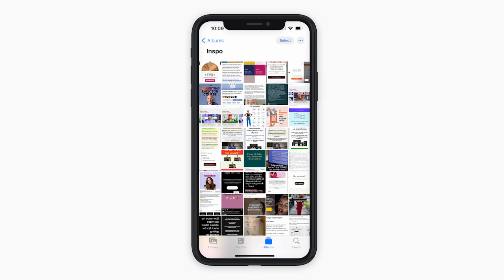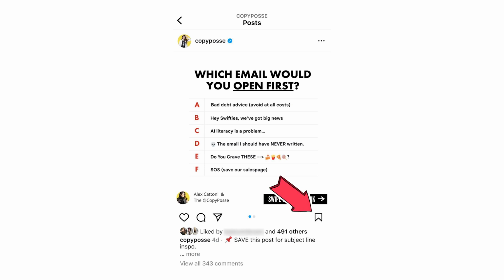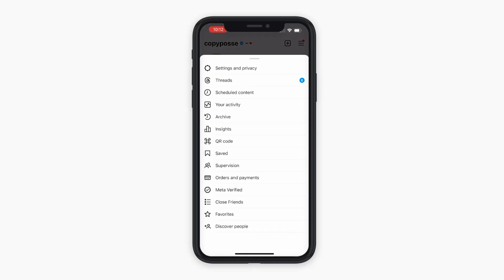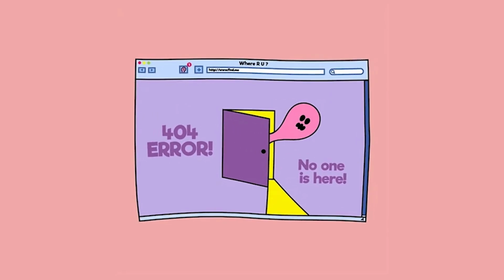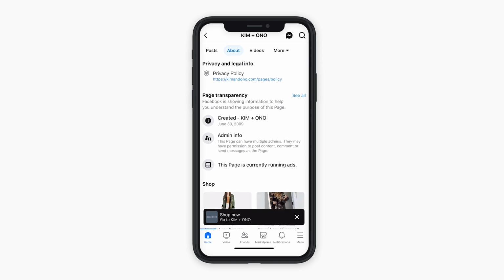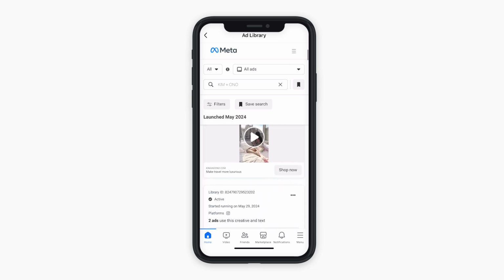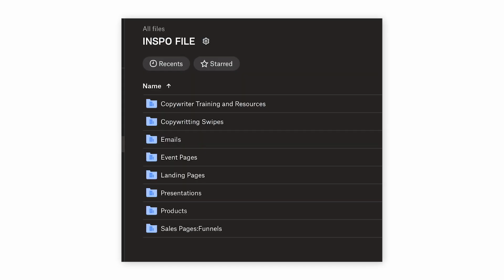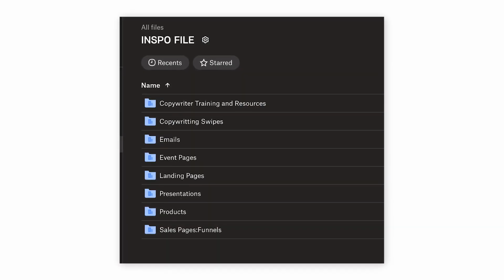Endless Marketing Inspiration: 5 Tips For Building An Epic Swipe File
How To Build A Swipe File For Copywriting, Marketing, Ads & Video Inspiration

Join me this October, in Vancouver, for the raddest, baddest Marketing Event of 2024… Posse Fest LIVE 🤘❤️‍🔥⚡️

With over 2 days of live training, connection experiences & impactful discussions led by world-class speakers, this will be the most fun you’ve EVER had a marketing event.

Here’s what you’ll learn in this video:

✅ How I created my secret swipe file that I reference at least once a week...

✅ 7 of my favorite websites to check out when I’m looking for marketing inspiration…

✅ My Facebook Ads hack for performing marketing research like a boss…

✅ Where I find awesome stories to incorporate into my emails…

✅ Plus tons of tips to help you DIY your own swipe file so you can get endless marketing inspiration any time you need it.

00:00 Intro
02:54 DIY Swipe File tip #1
05:30 This takes almost zero effort
06:27 From scrolling to instant swipe file
07:15 Facebook Ads hack
08:52 How I find awesome stories
10:33 BONUS TIP
11:10 Done For You Swipe Files (my fave websites)

GET STEP-BY-STEP TRAINING FROM ME 👇

⛈️ Every Strategy & Tool I Used To Build A 7-Figure Business From Scratch In ONE Year

⚡️ WHO IS ALEX CATTONI & THE COPY POSSE?

The Copy Posse was started with one sole mission: to redefine what it means to be a copywriter, marketer, and entrepreneur today.

Founded by 2022’s Marketer of The Year, Alex Cattoni, her inspiration came after observing a dangerous divide in the copywriting industry...

She noticed that while there were a lot of brilliant and authentic marketers out there, many still used manipulative, hypey, and severely outdated sales tactics that she just didn’t vibe with…

That’s why in 2019, after 8 years of working behind-the-scenes with the hottest transformational authors and businesses on the planet, Alex decided to start THIS YouTube channel 🙌

To teach people the techniques and strategies she’s used to build a heart-centered, authentic, and lucrative copywriting business from the ground up…

And get more messages that matter to the masses.

It is our conviction that the BEST copywriting today combines proven marketing principles with modern-day branding and storytelling.

We believe your message matters and your words can change the world. You have the power to create the life of your dreams, build a lucrative business AND make an impact on humanity with the type of marketing that today’s businesses need and today’s audiences crave.

Through our online programs and social communities, we’ve helped hundreds of thousands of rad humans find more freedom, have more fun, and sell more products and services without selling out on their integrity…

And we want to help YOU do the same.